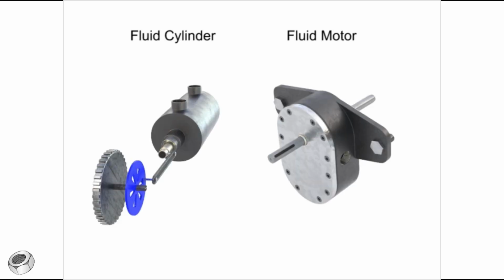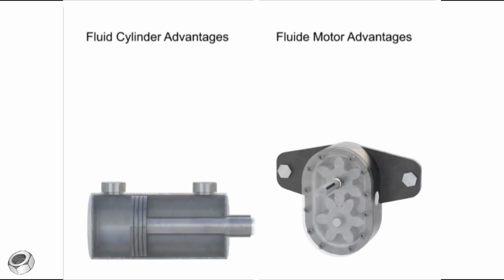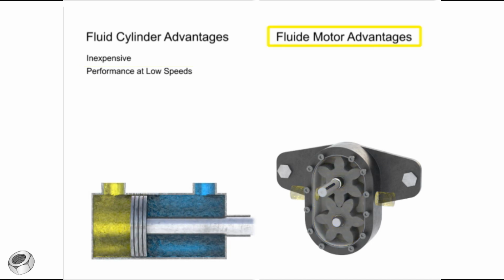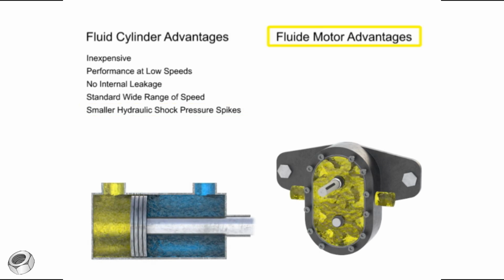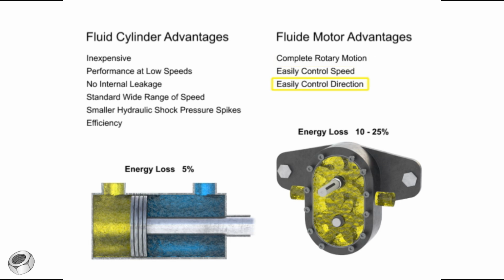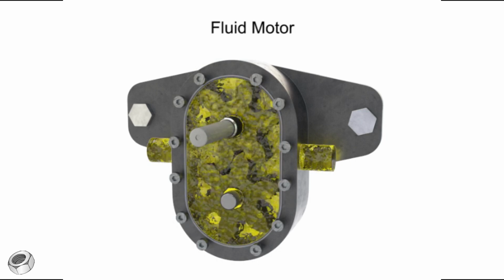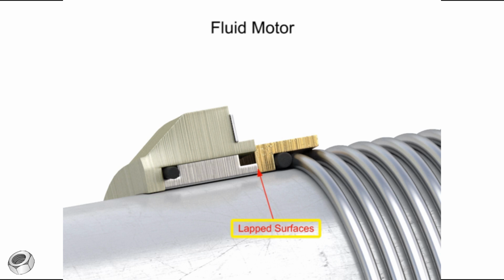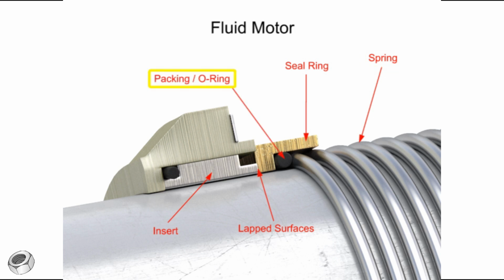Fluid Motor Basics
Description:
Dive into the fundamentals of fluid motors with this easy-to-follow explanation! Learn how these essential components convert hydraulic or pneumatic energy into mechanical motion, driving various machines and equipment. This video covers the basic principles of fluid motors, including their types, operation, and applications in industries like manufacturing and aerospace. Perfect for students, engineers, and anyone interested in understanding how fluid power systems work!